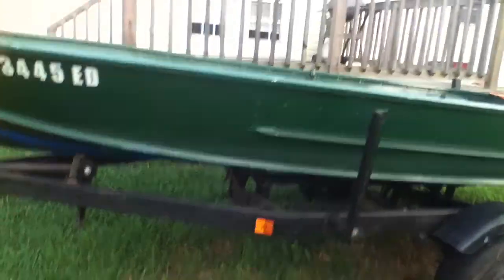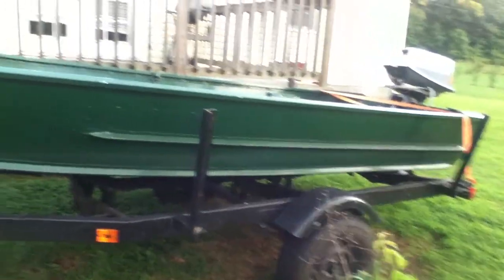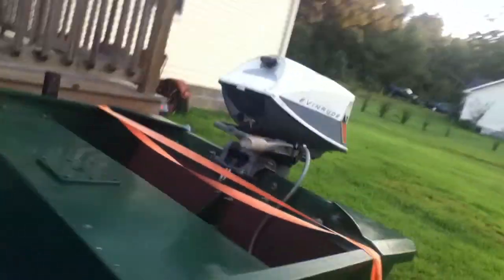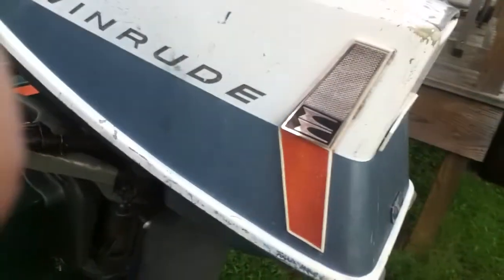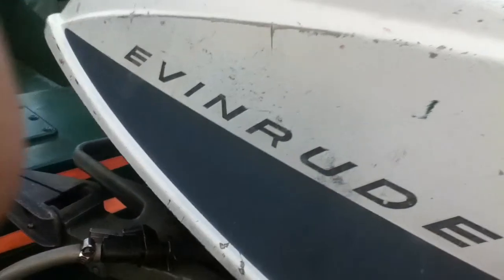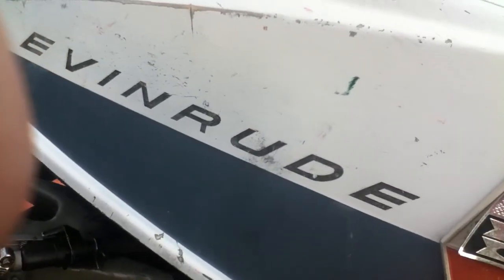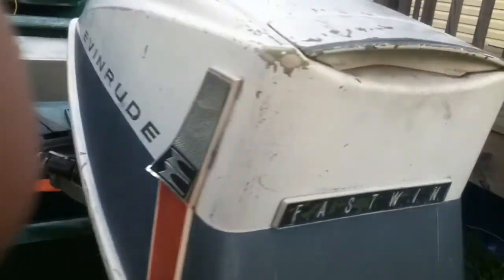jon boat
i said it was a 1969 18 hp evinrude i ment to say 1965 18 hp evinrude